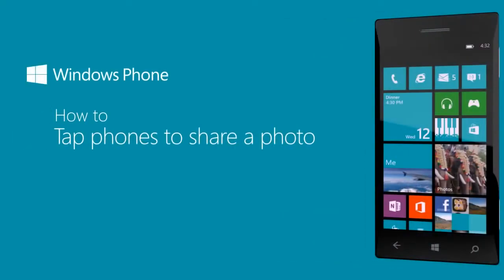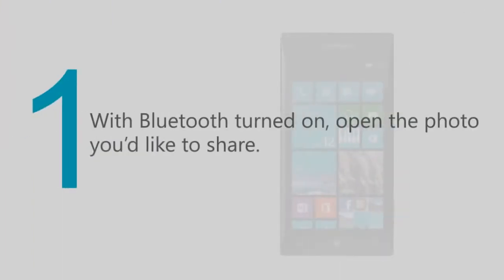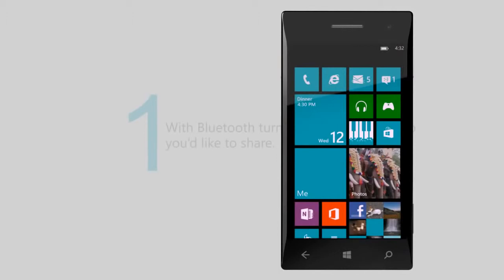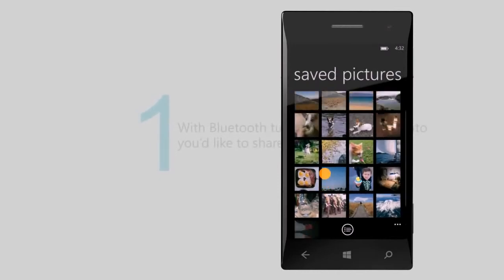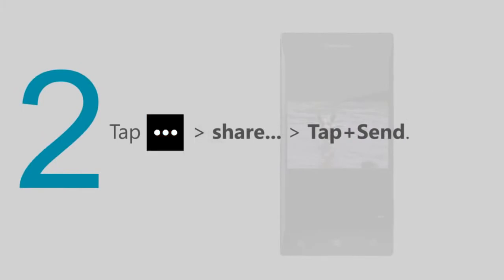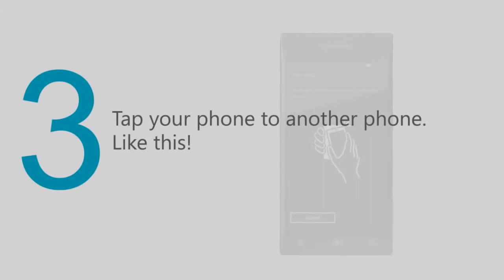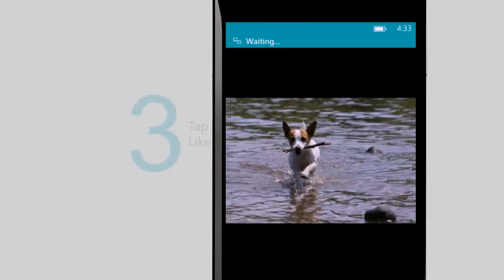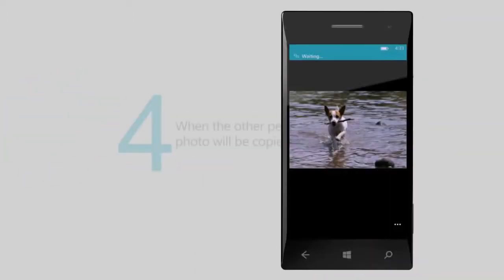Tap phones to share a photo in Windows Phone 8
Tap to Share